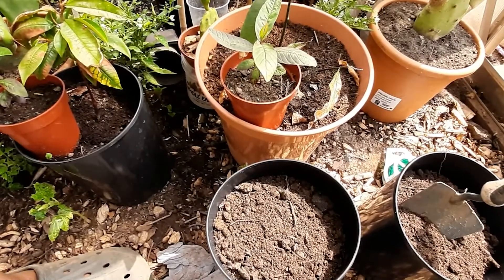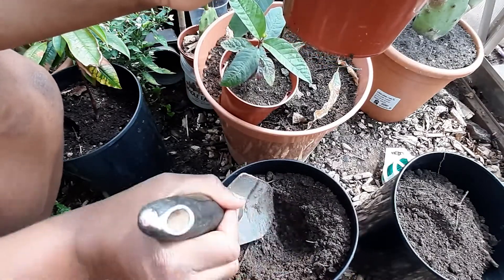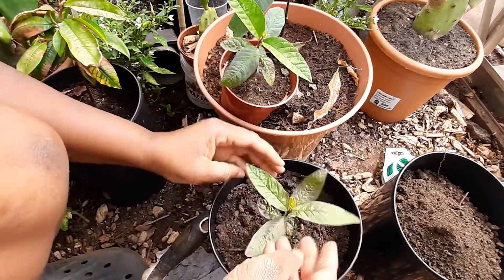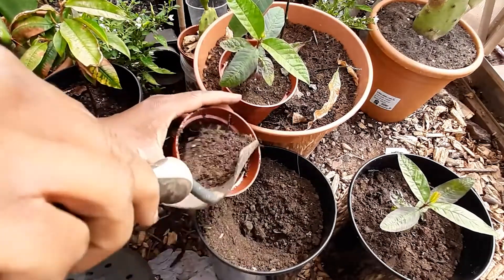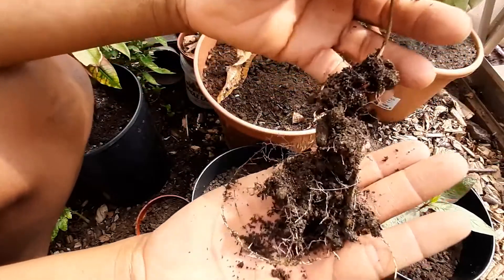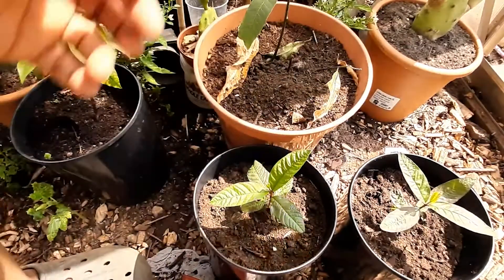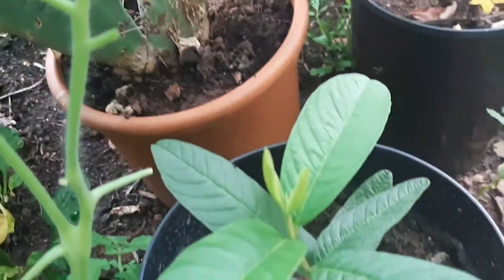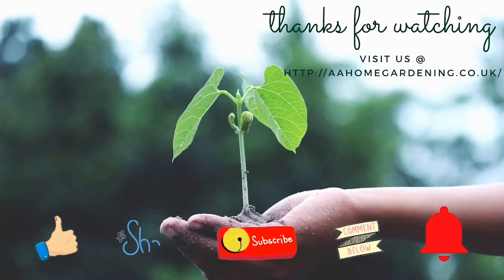Guava Transplanting And Update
My Guavas are growing on lovely, these were transplanted in the heart of Summer, but just getting around to releasing the video.

Amaranth Seeds

500 Moringa Oleifera Seeds Drumstick Tree Pure Organic 100%

Cucumber - Burpless

Chilean Guava

25m x 4m Clear Polythene Sheeting Temporary Protection Sheet 40mu